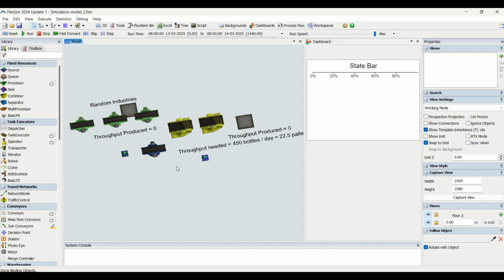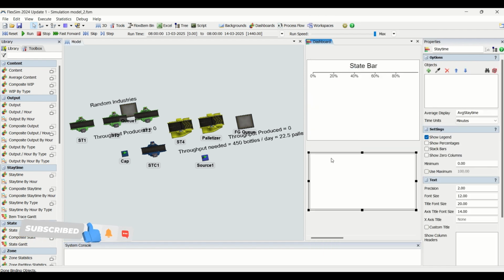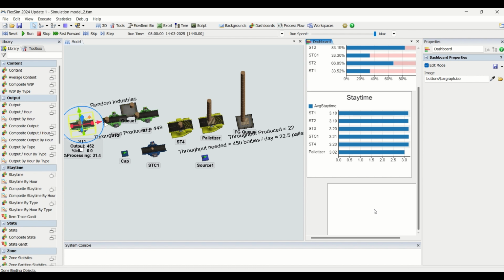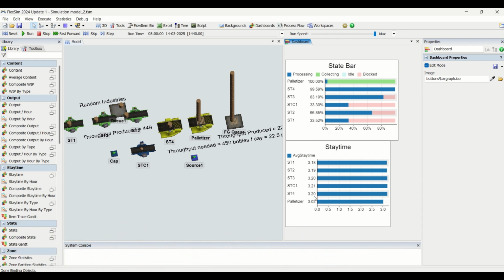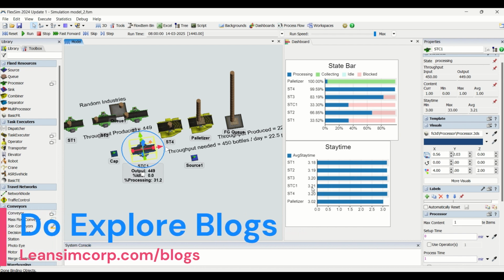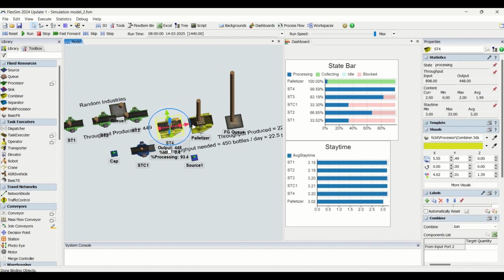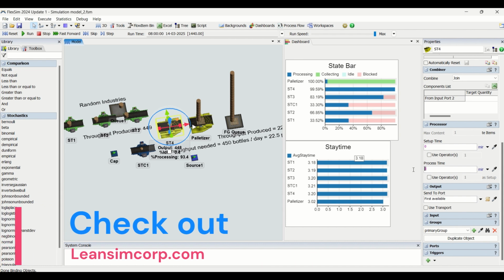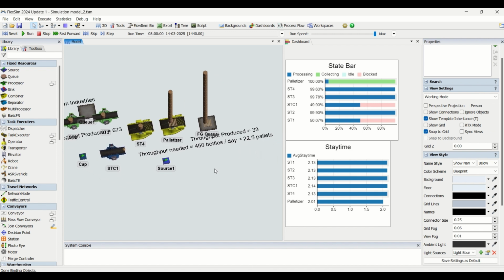Bottleneck Analysis | Flexsim Simulation Tutorial | Combiner | Separator | Assembly Line | Part 5